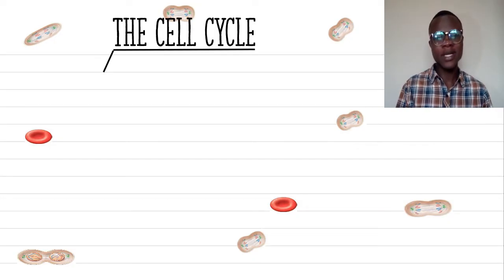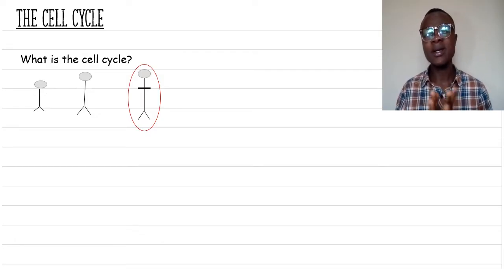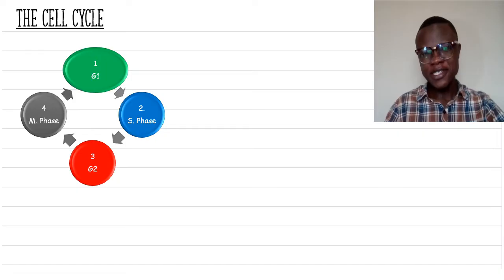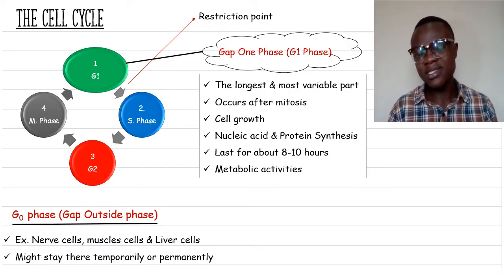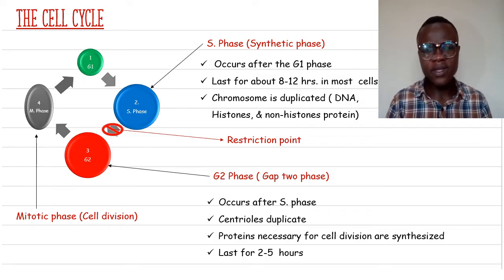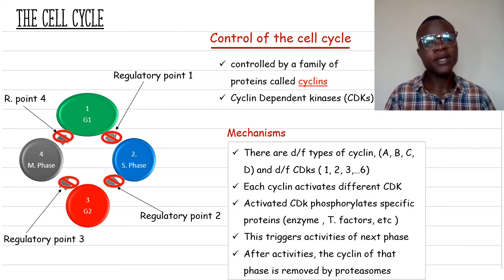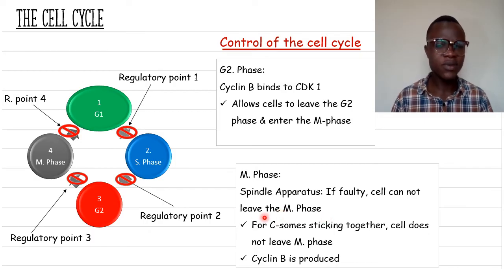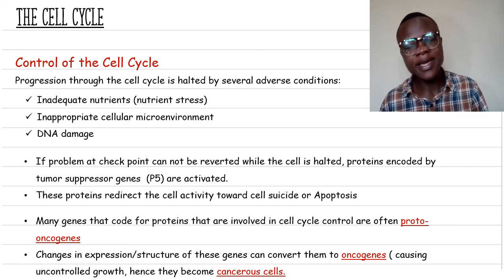The Cell Cycle and Its Regulations | part 1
This Tutorial is about the cell cycle, what it is, the stages and control of the cell cycle